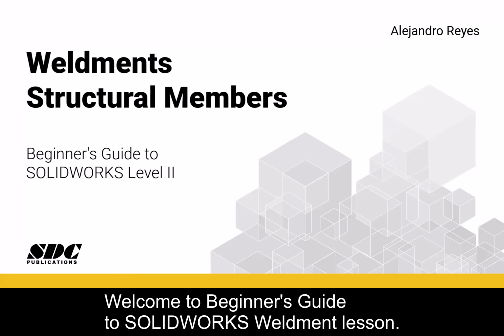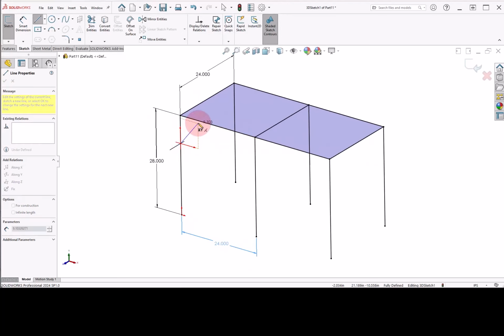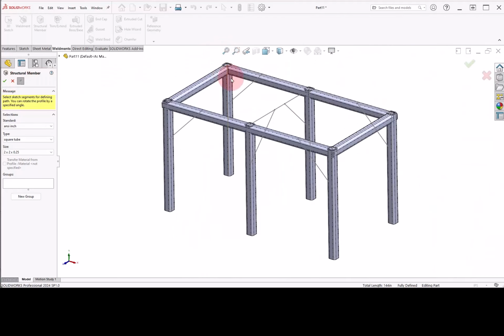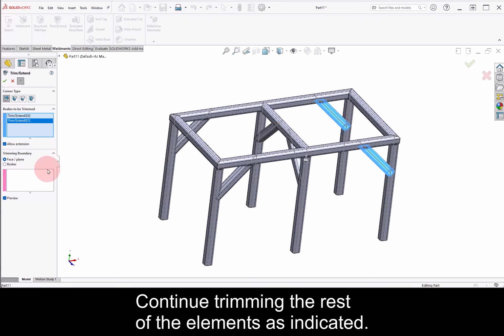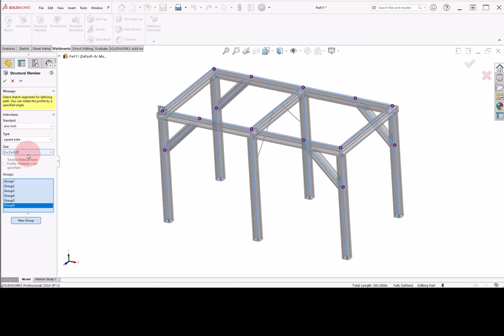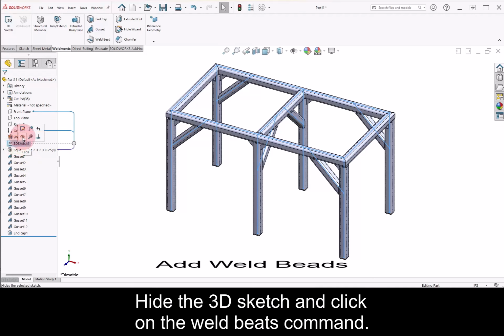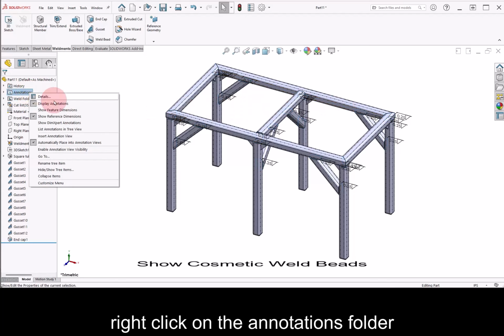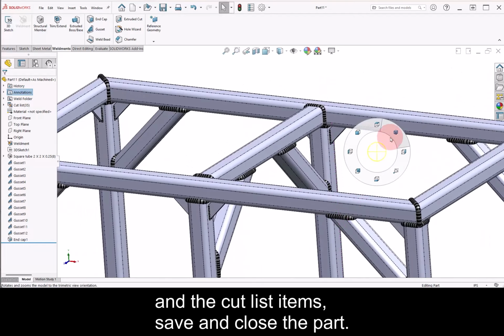18 Chapter 3 Weldments Structural Members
3D Sketch and Weldments - Weldments Structural Members
MCC-SUNY